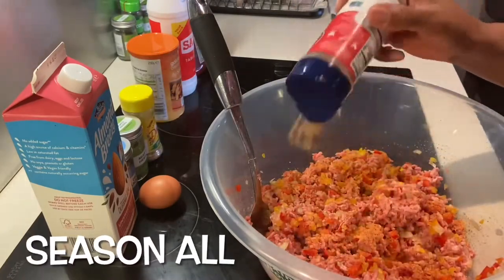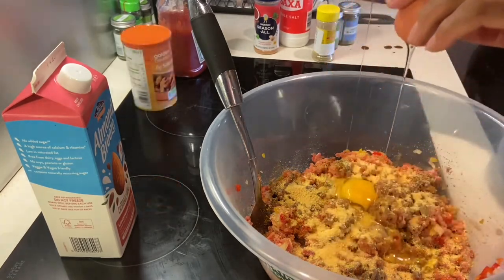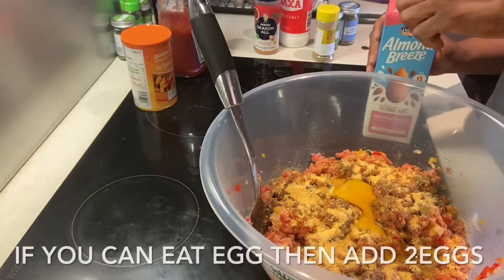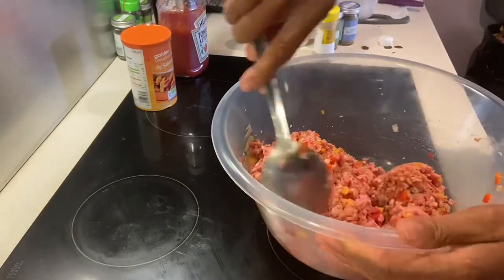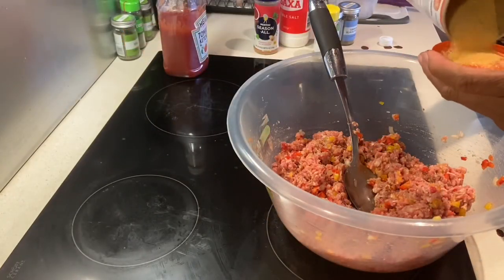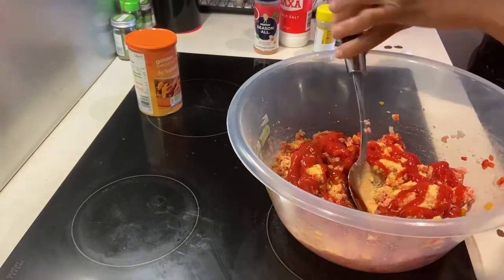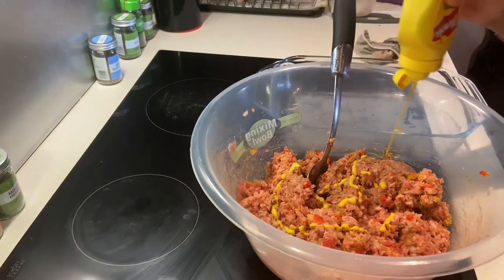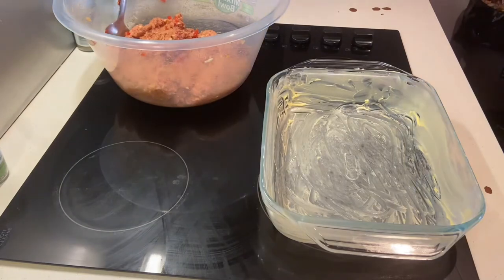How to make my Caribbean Sweet and Tangy Meatloaf / Crowd Pleasing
Hi everyone! I made this channel to share my food with you. I love to cook for my children and for friends. I have spent months in the UK with my children and they have made alot of requests. Some are traditional dishes of my country in the Caribbean. Today they have requested Meatloaf. It does my heart great being able to cook their favorites. When you are cooking in your kitchen you can be as creative as you want and put your own touch to dishes. My meatloaf comes with a tangy kick. Hope you like it.